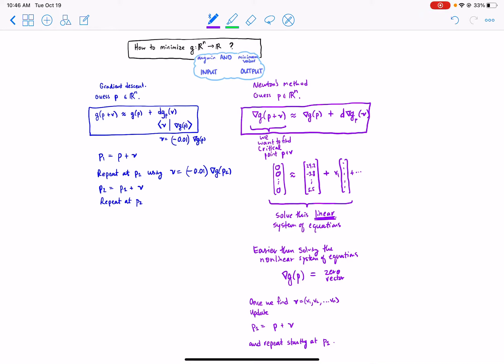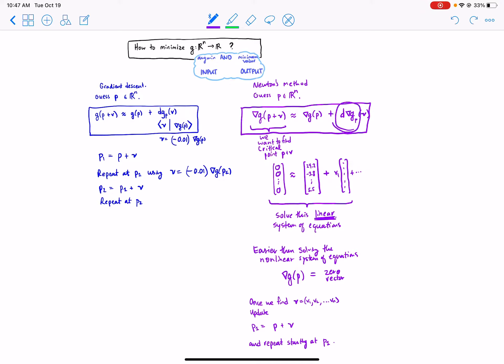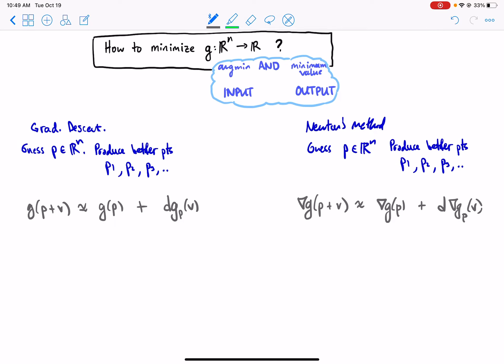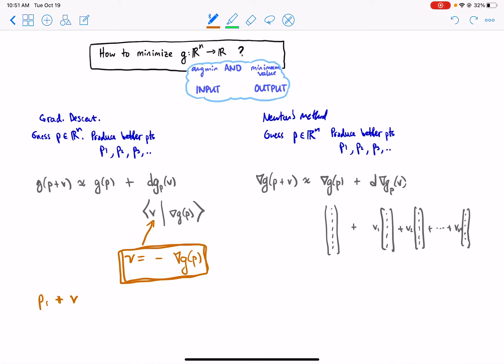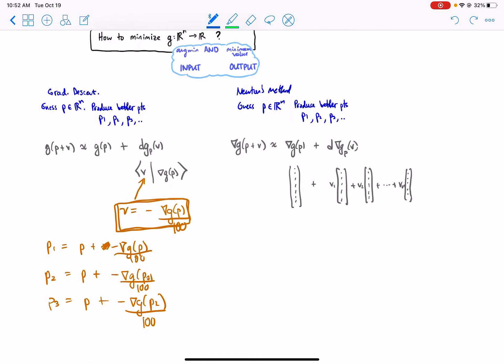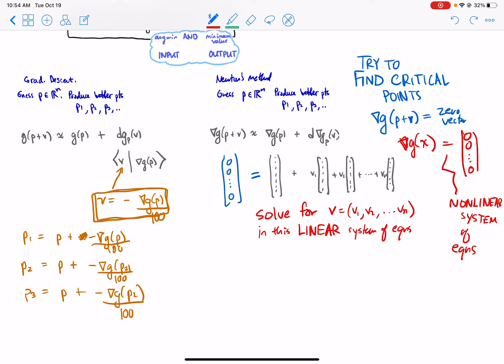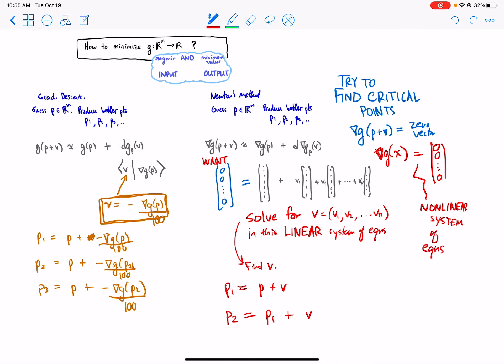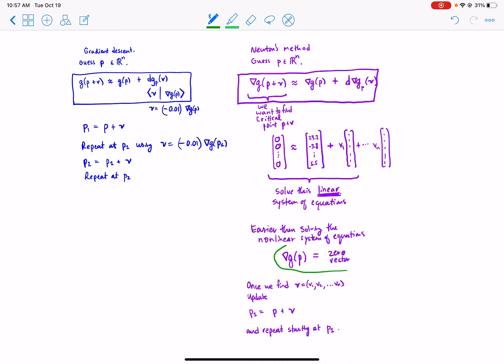Concepts. Gradient descent vs Newton’s method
At roughly 5:25 I made an error!   p1 = p + -gradg(p) was okay,  but now p2 = p1 + -gradg(p1) is correct, rather than what I wrote: p2 = p + -gradg(p1).    You need to start at p1, to get p2.    Similarly p3 = p2 + -gradg(p2) is correct, while what I wrote p3 = p + -gradg(p2) was incorrect.